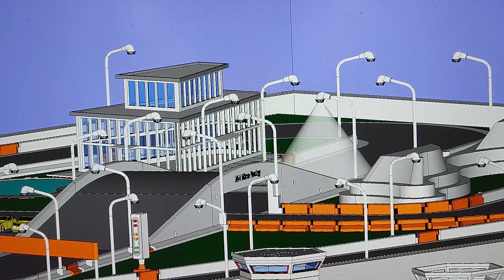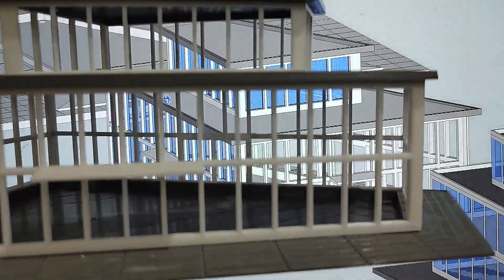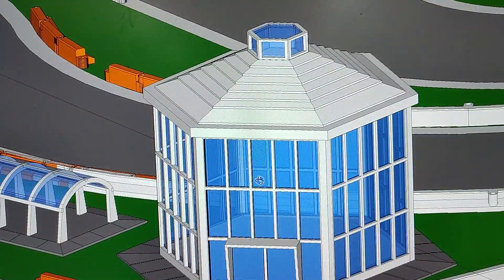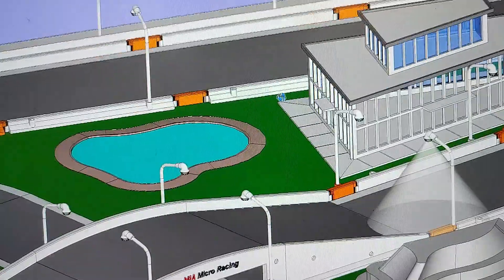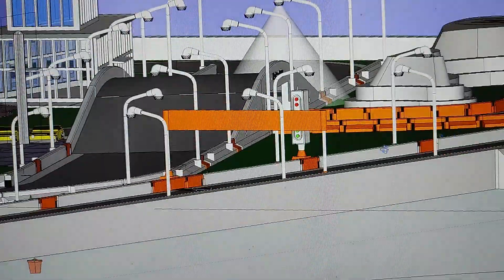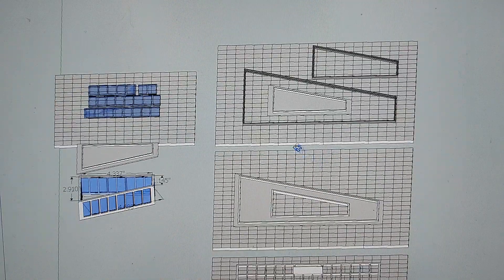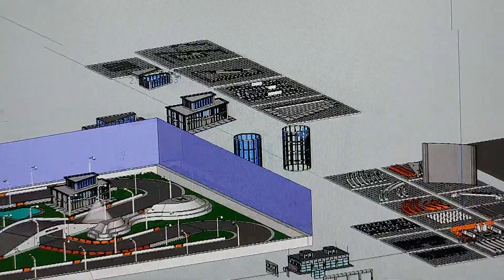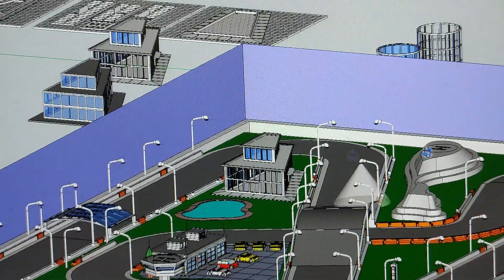DIY 3D Printed 1:76 Scale Turbo Racing Track Elements - Building 5